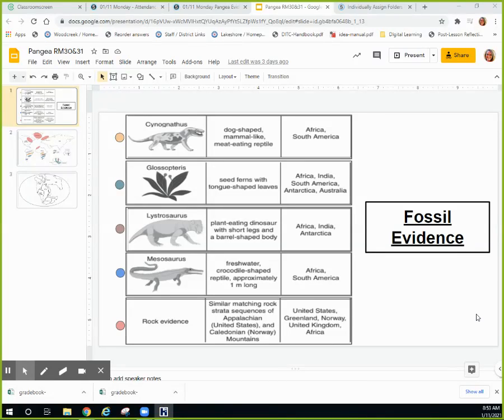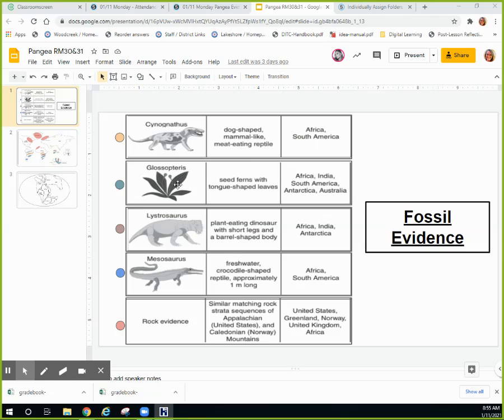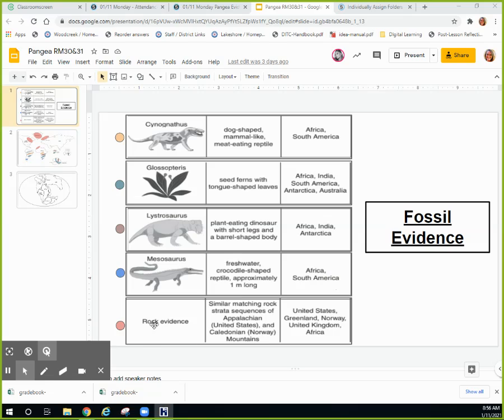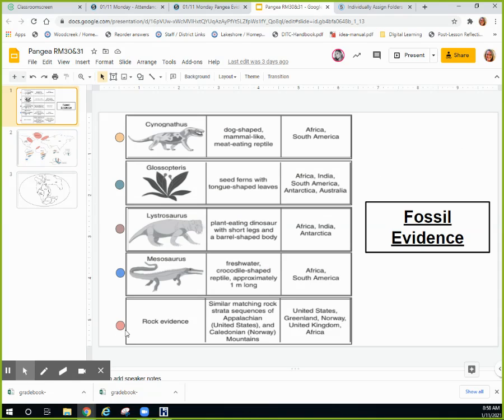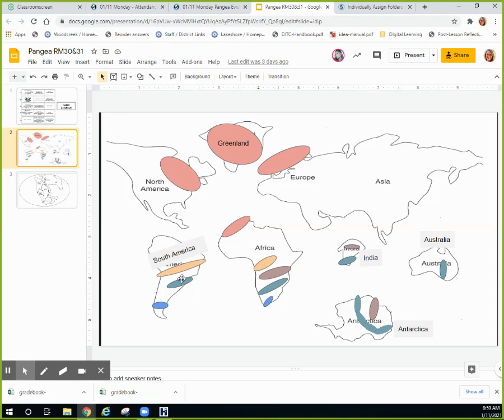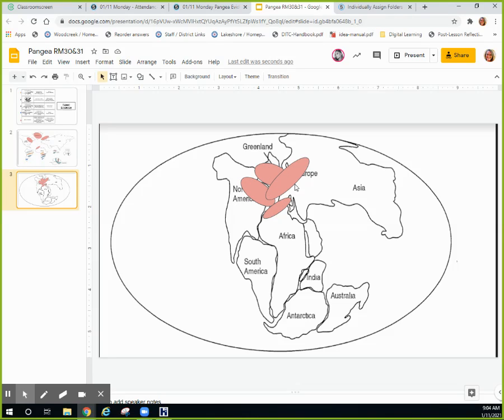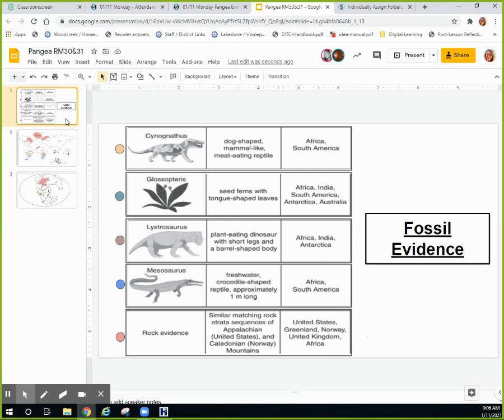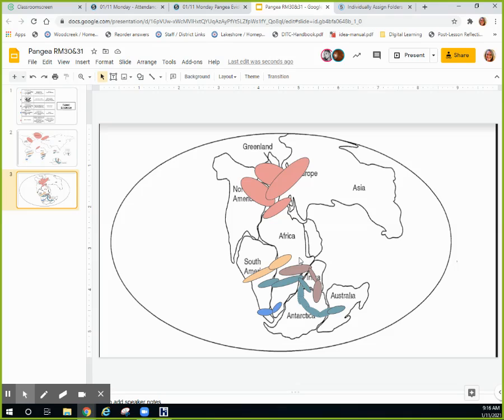Pangea Guided Activity (Zoom Instructional)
I walk students through how fossil evidence and the shape of the continents (fitting like a puzzle) support the Theory of Continental Drift.